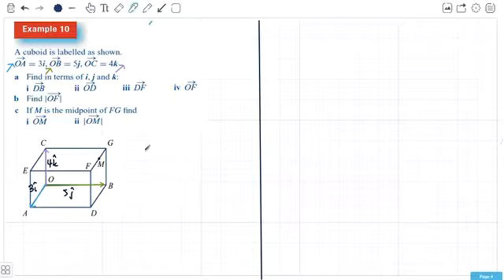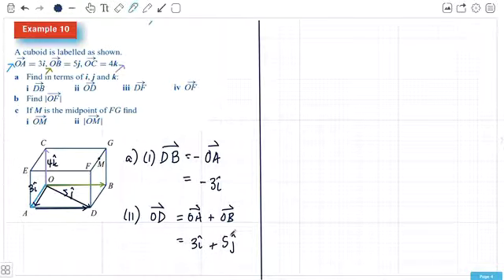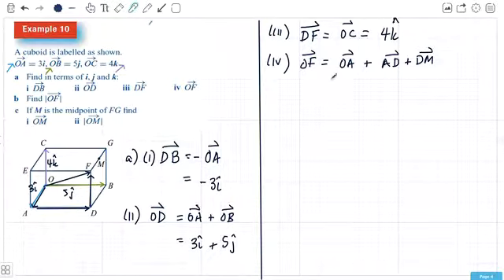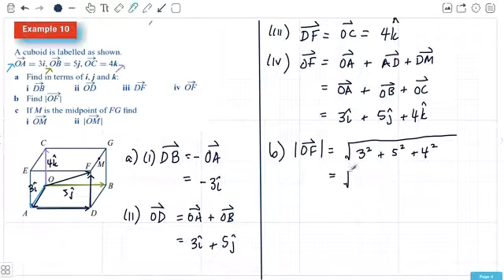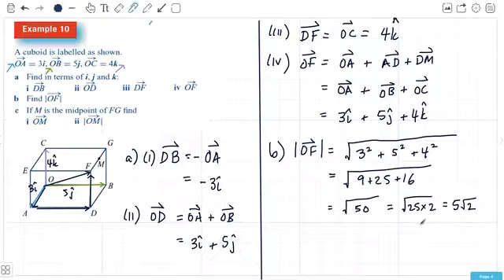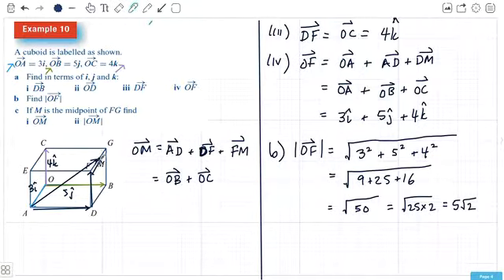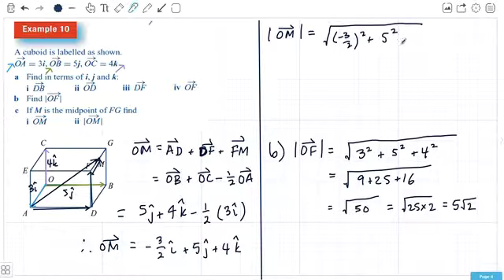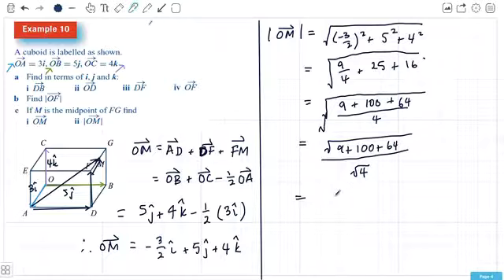2B 4 CH2 WE10